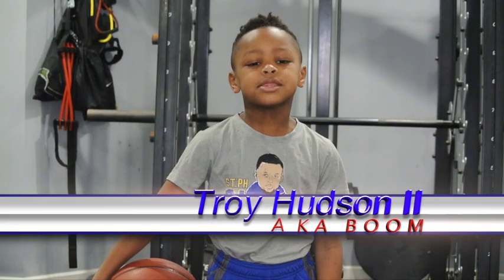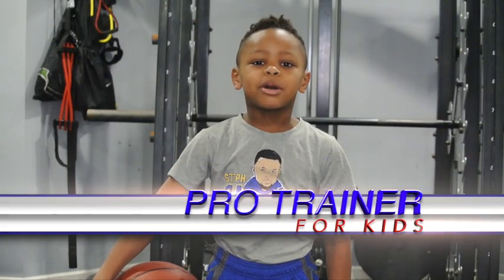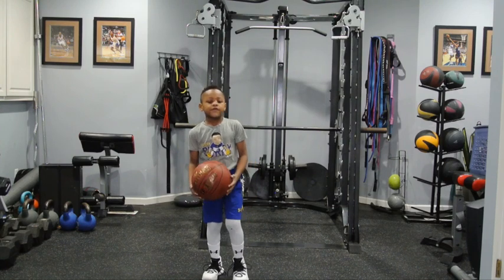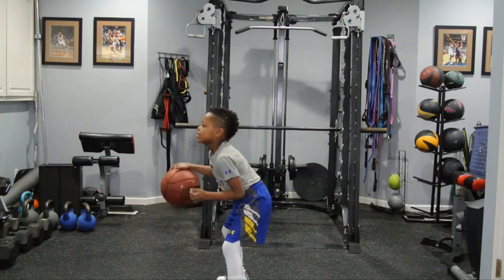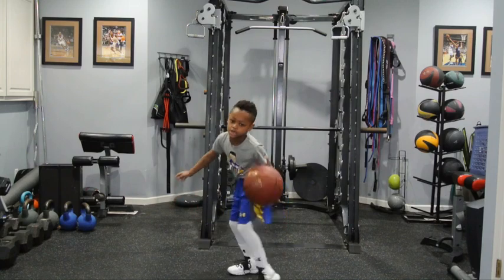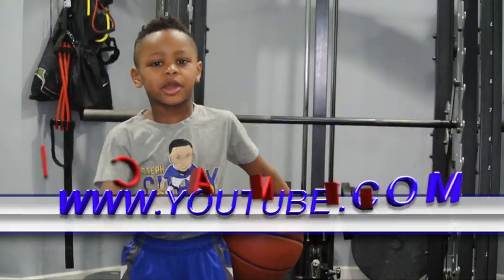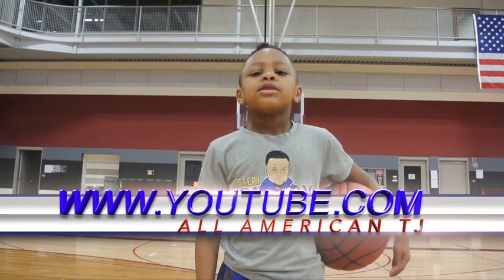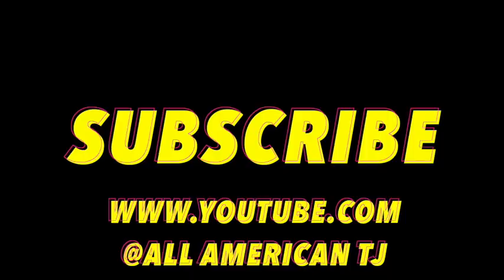ALL AMERICAN TJ BETWEEN THE LEGS BREAKDOWN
6 YEAR OLD PRO TRAINER BREAKS DOWN BETWEEN THE LEGS DRIBBLE